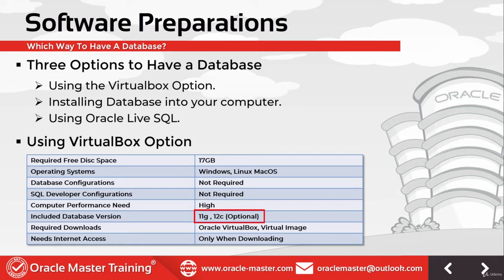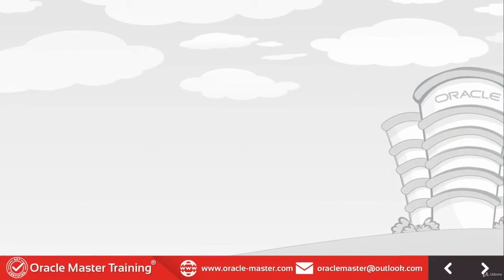2.2 Software Download & Installation [Which Option to Choose to Have a Database]